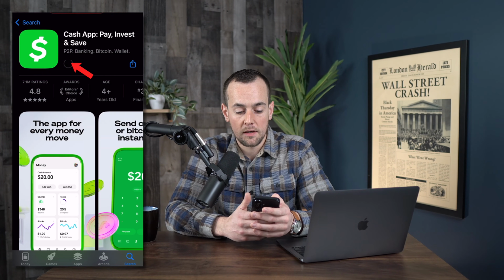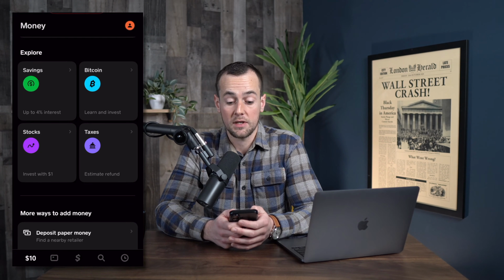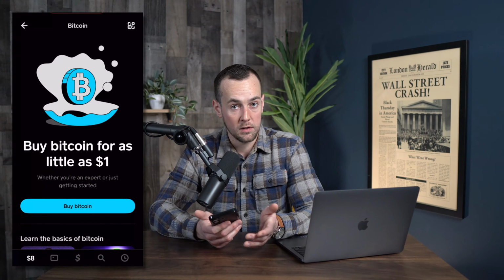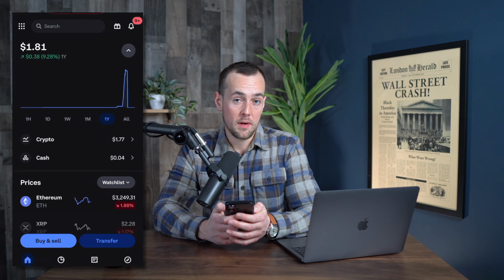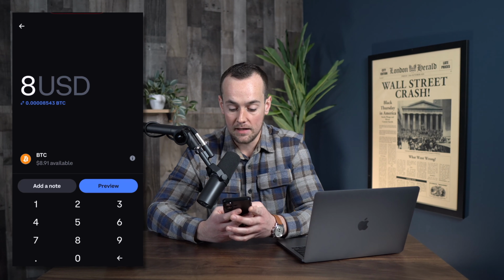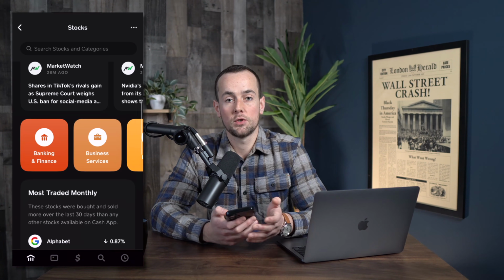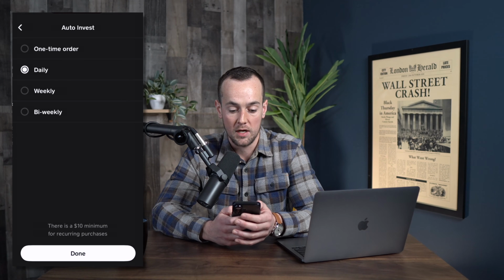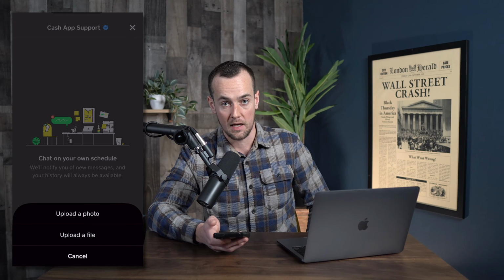How To Use Cash App | FULL Tutorial (Bitcoin & Stock Investing)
Here is a step by step tutorial on how to use Cash App for beginners. We will be covering how to open an account, how to send money, how to request, how to buy and sell bitcoin, how to invest in stocks and more.

Cryptocurrency investments are speculative and involve substantial risk, including the possible loss of principal. Use of any cryptocurrency exchange or platform involves custody, security, operational, counterparty, and regulatory risks. Viewers should conduct their own research and consult appropriate professionals before making investment decisions.

00:00:00 Introduction
00:00:59 How To Create A Cash App Account
00:04:17 Depositing Money From Your Bank
00:06:21 How To Send Money
00:08:30 Requesting Money
00:10:53 Cash App Bitcoin Investing
00:14:03 How To Sell Bitcoin
00:16:56 Cash App Identity Verification
00:19:56 How To Receive Bitcoin To Cash App
00:25:56 Investing In Stocks
00:29:39 How To Invest In S&P 500
00:32:38 Selling Stocks
00:34:00 Cash App Taxes
00:36:15 How To Contact Support